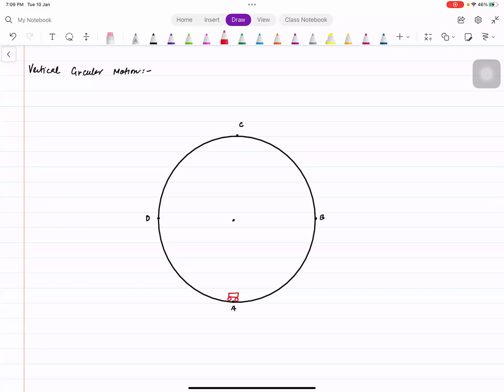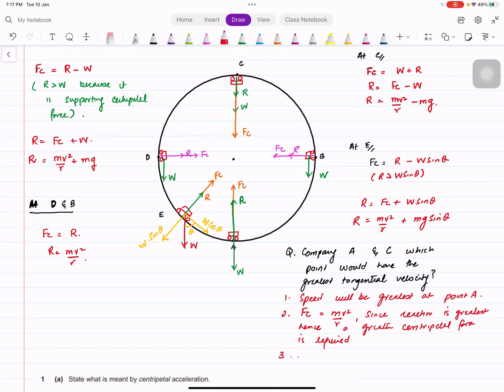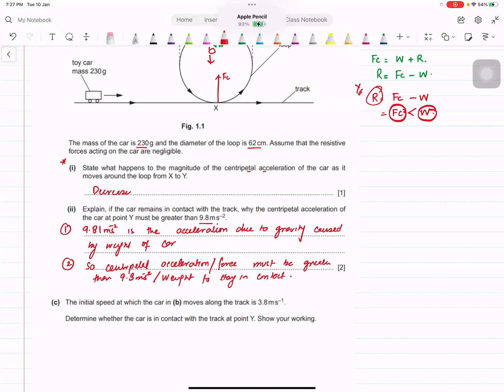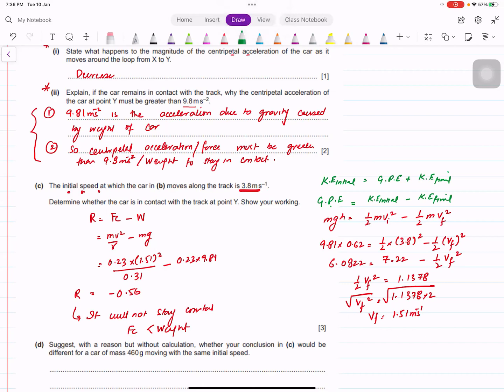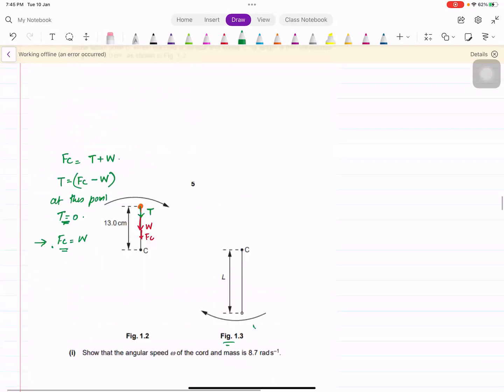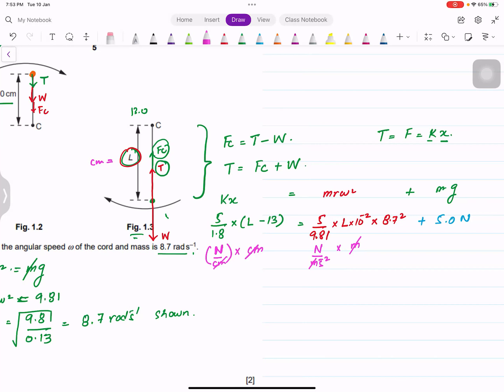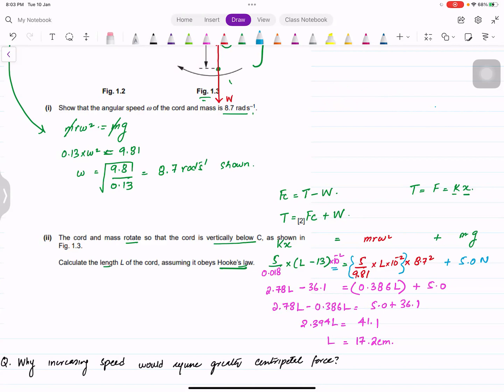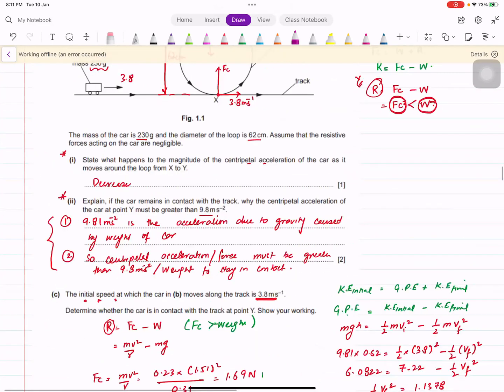Circular Motion (Lecture 4) - A2 Physics 9702 | Crash 2023